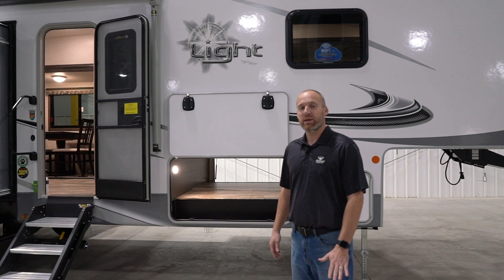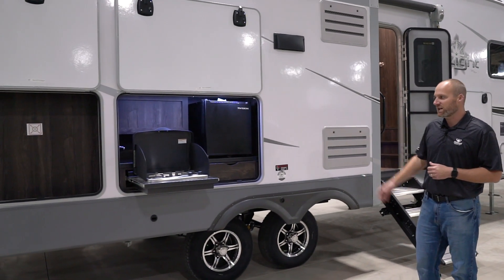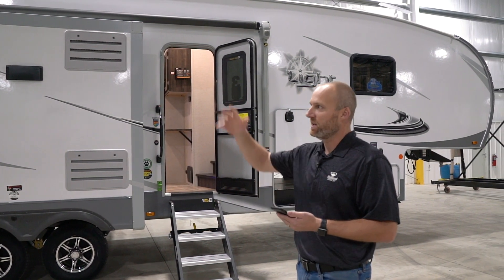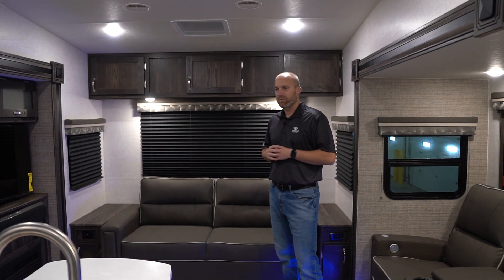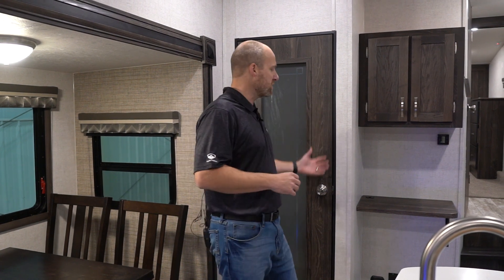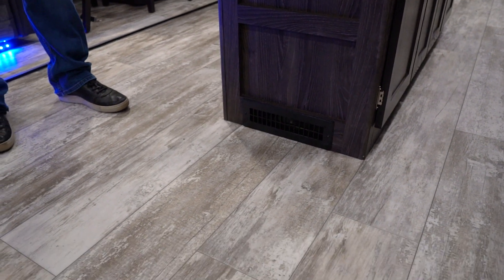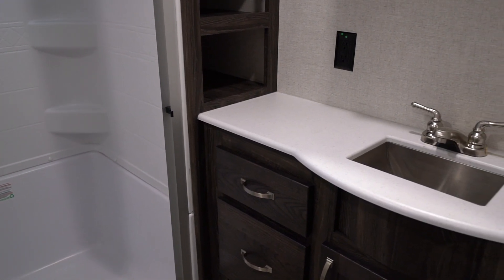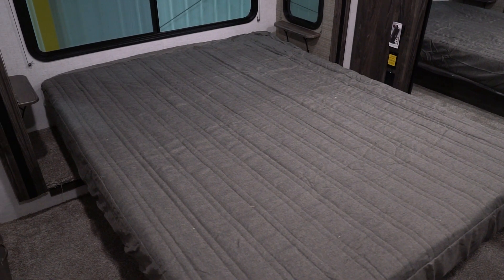2020 Open Range Light Fifth Wheel 332RLS - Highland Ridge RV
Please visit your local Highland Ridge dealer to find out more